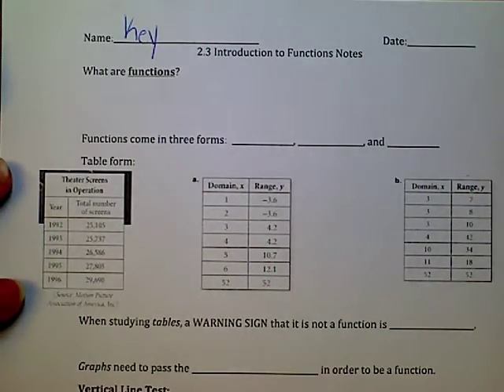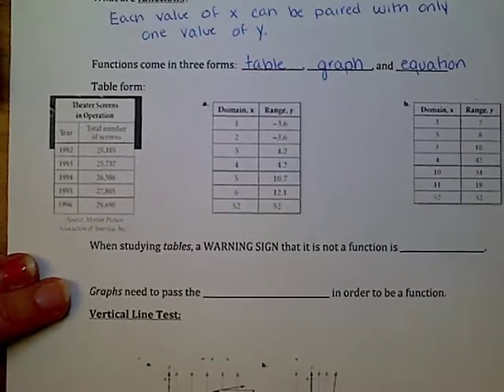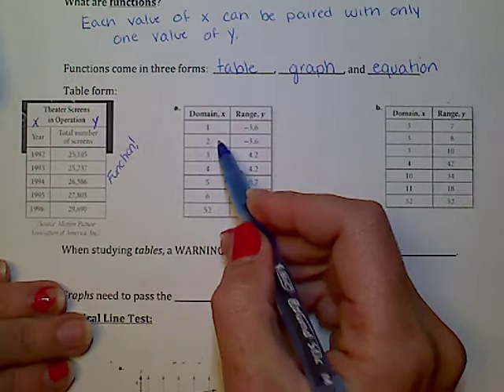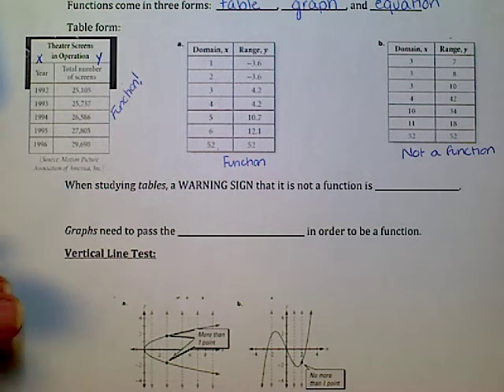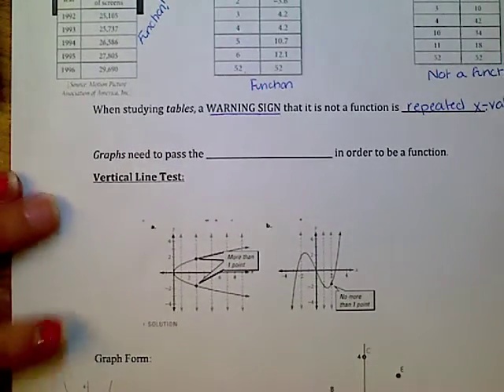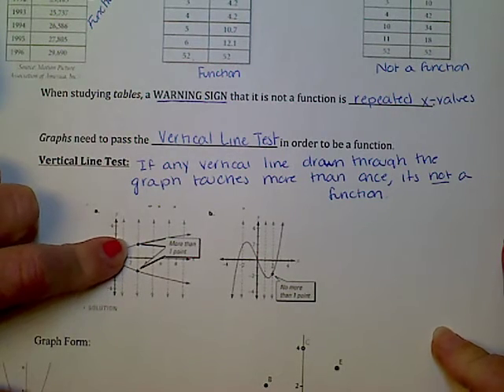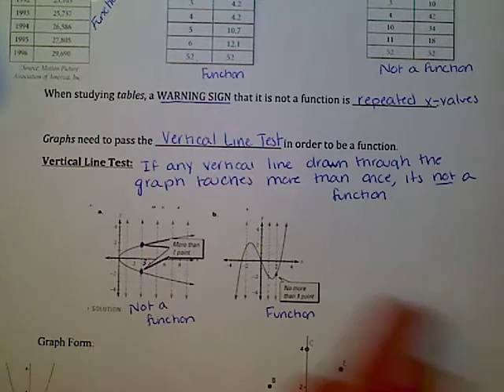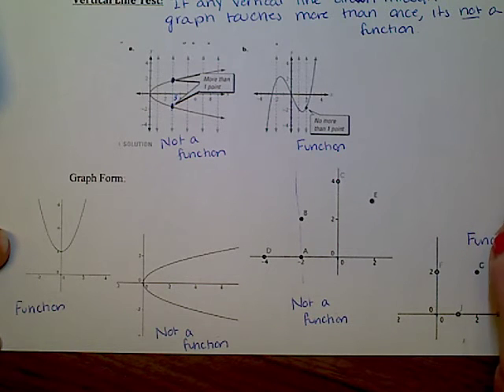2.3 Algebra 2 Homework Video